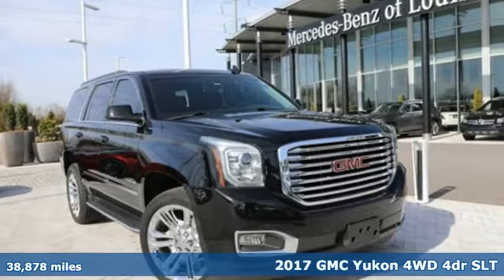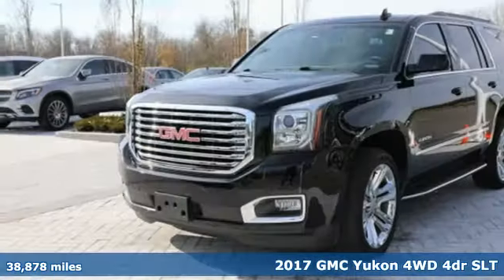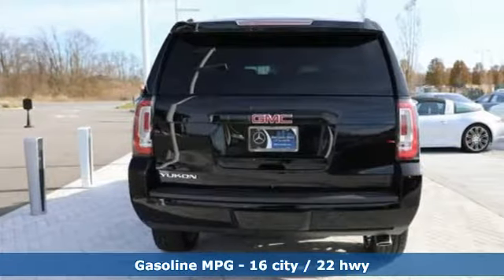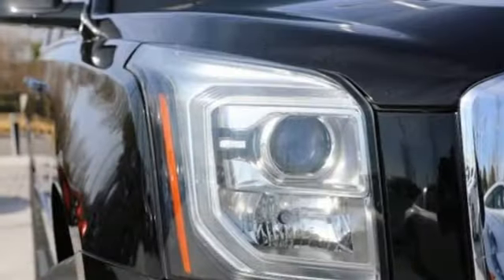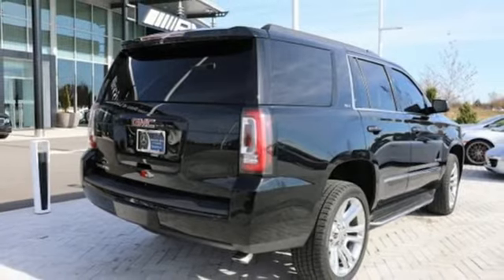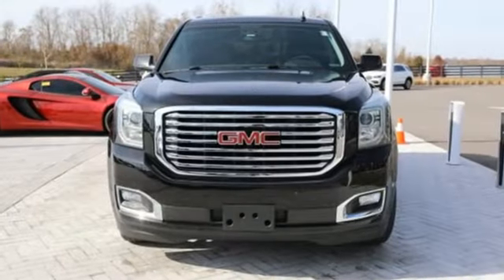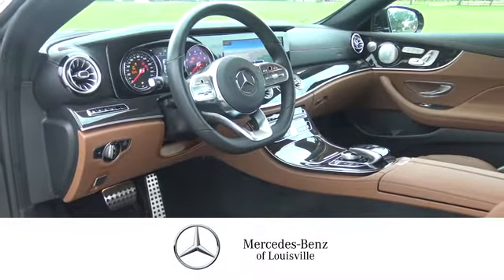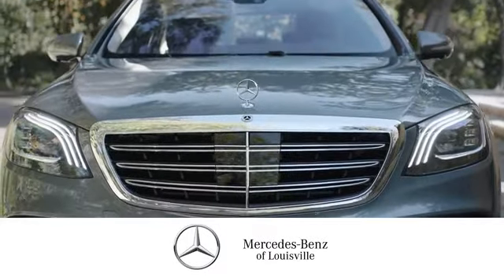2017 GMC Yukon Louisville KY Elizabethtown, KY US12351A - SOLD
Year: 2017
Make: GMC
Model: Yukon
Trim: SLT
Engine: 8 Cyl. 5.3L
Transmission: Automatic
Color: Onyx Black
Interior: Jet Black
Mileage: 38878
Stock #: US12351A
VIN: 1GKS2BKC4HR143714
T

Address:
4156 Shelbyville Road